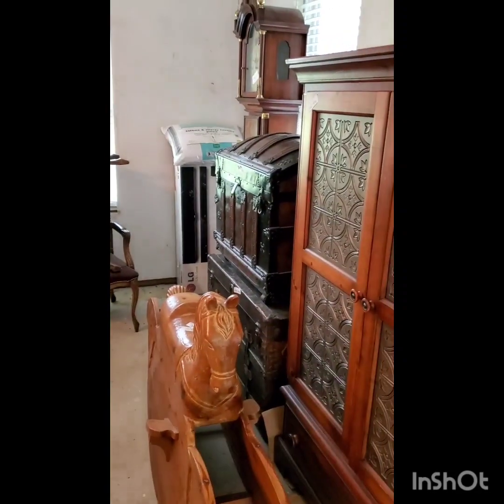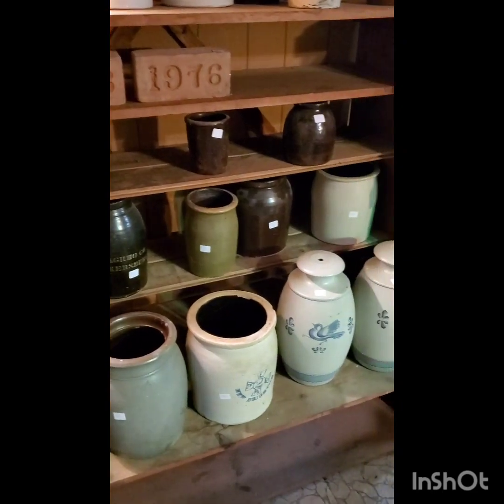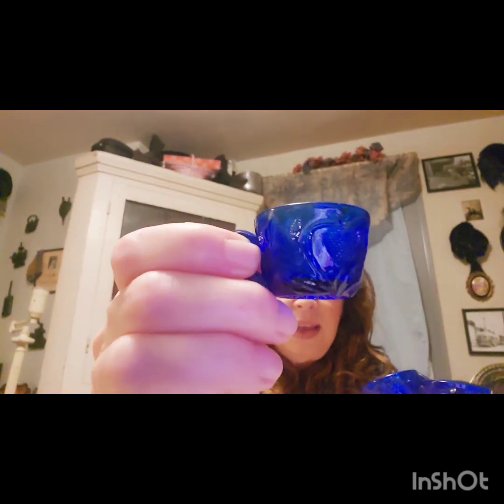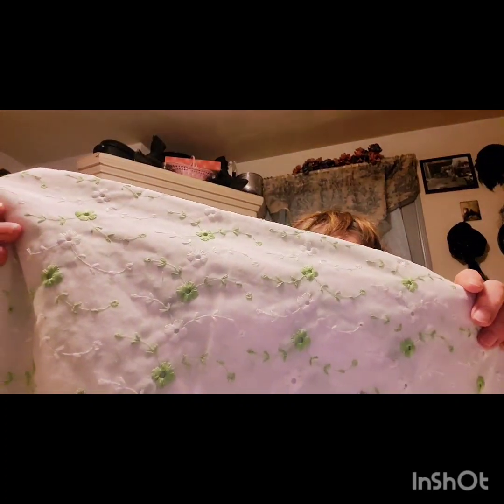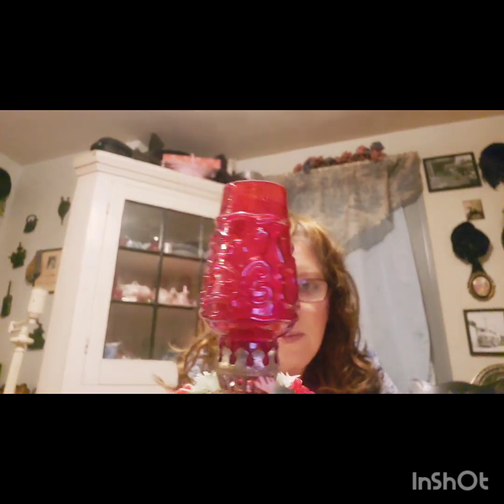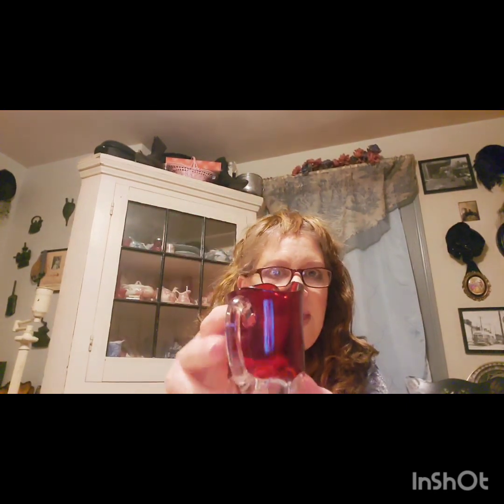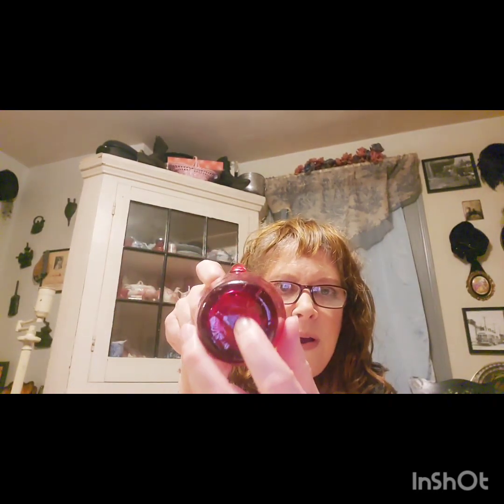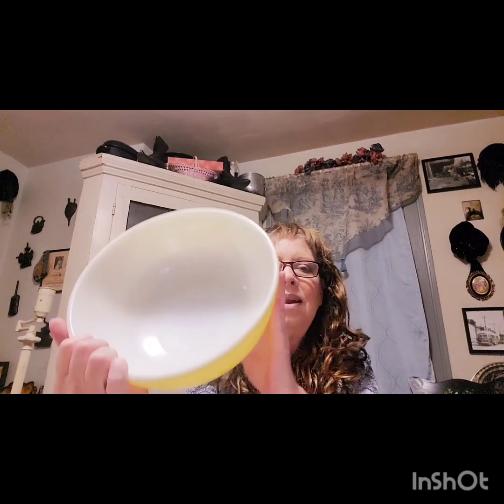EPISODE#3 ESTATE SALES PRICED TO SELL.